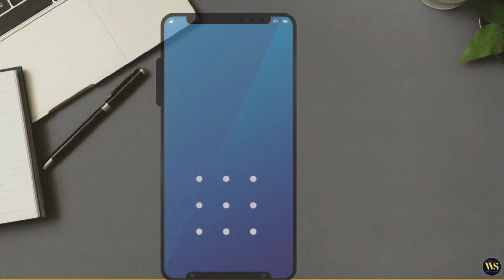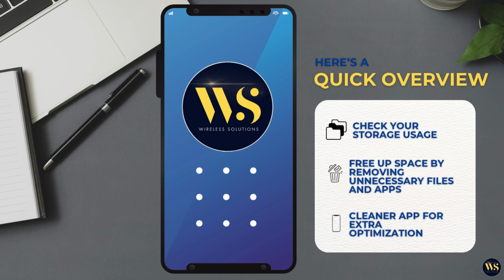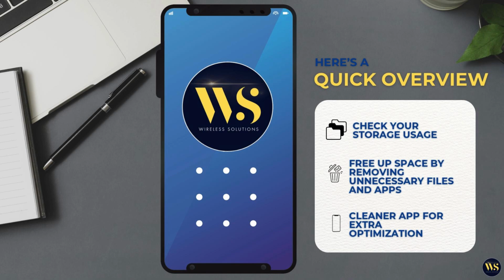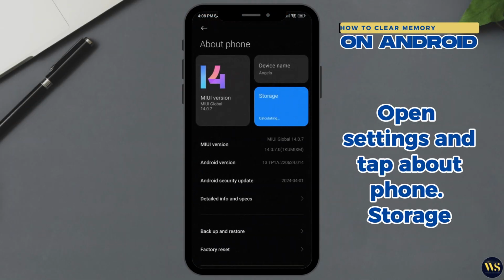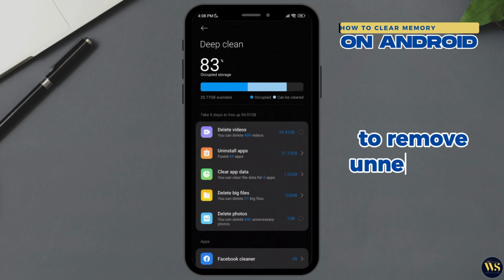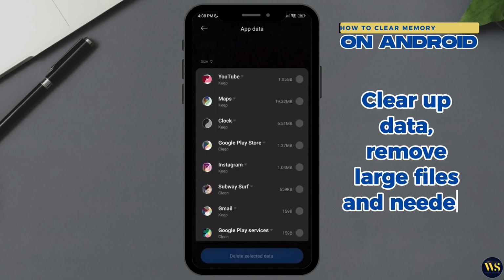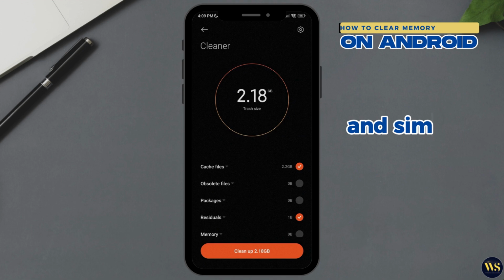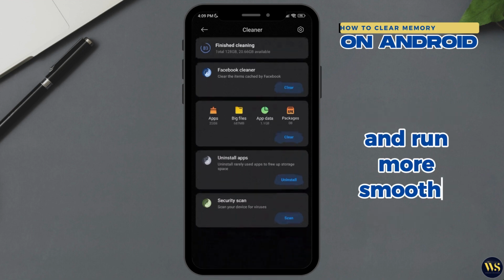How to Free Up Space & Memory on Any Android Phone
Is your Android phone running slow or constantly running out of storage? 📱💨 In this video, we’ll show you the best ways to free up space and boost memory on ANY Android device. Learn how to clear cache, remove junk files, manage unused apps, clean duplicate photos, optimize storage settings, and use built-in tools like Device Care or Files by Google.

These simple tips will help speed up your phone, improve performance, and give you more room for apps, photos, and videos. Perfect for all Android users!

Timestamp:
00:00 - Intro
00:10 - Quick Recap
00:21 - Tutorial
00:52 - Outro